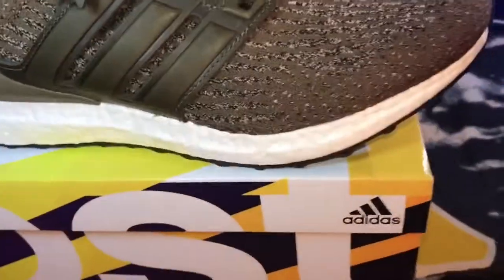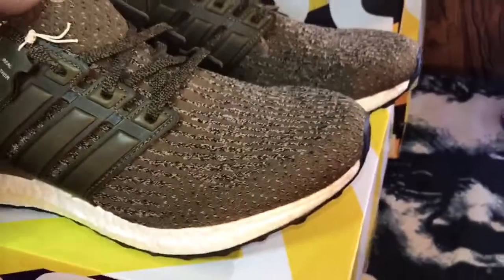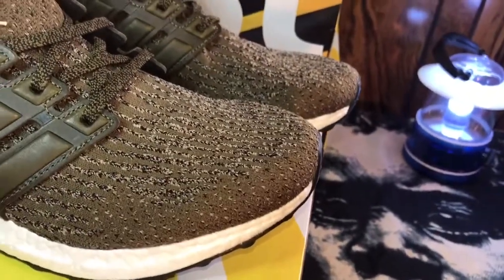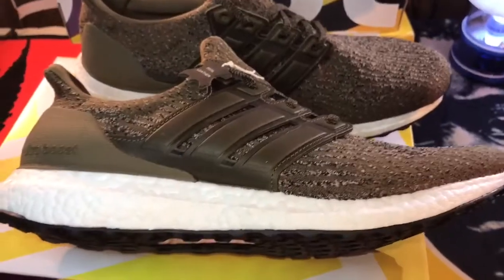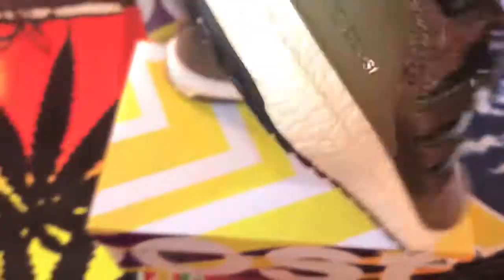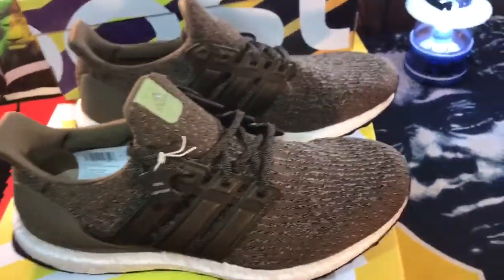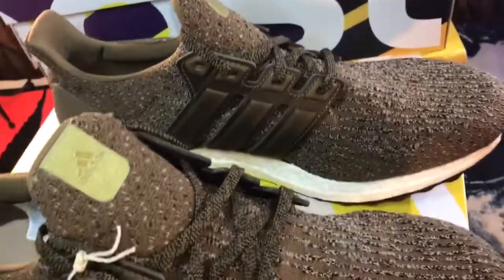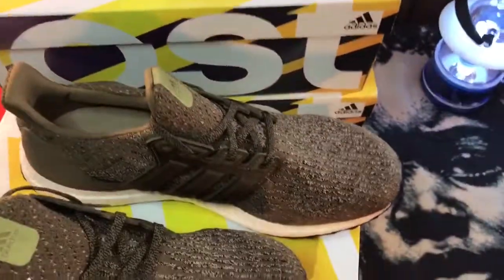Adidas Ultra Boost 3.0 Trace Olive(Sz10.5)(Raffle 50cents Entry)Play as Many Entries(Slept on Boost)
Adidas Ultra Boost 3.0 Trace Olive(Sz10.5)(Raffle 50cents Entry)Play as Many Entries(Slept on Boost)To join go to(Google Wallet.com)accSupport The Raffle Channel 🙌🏿